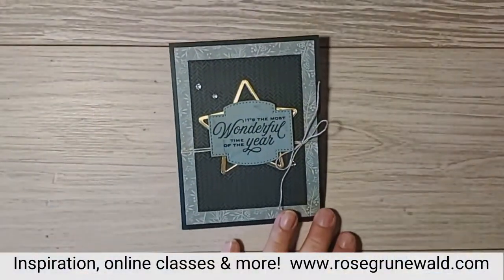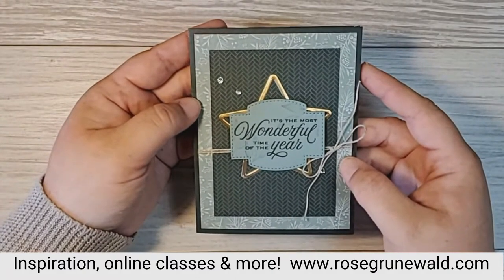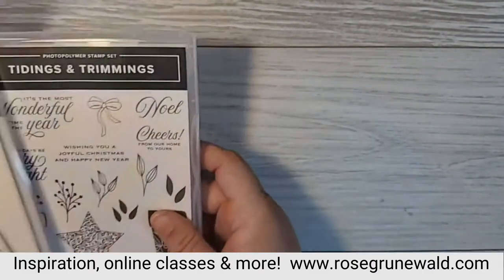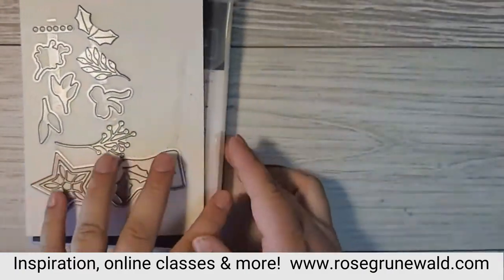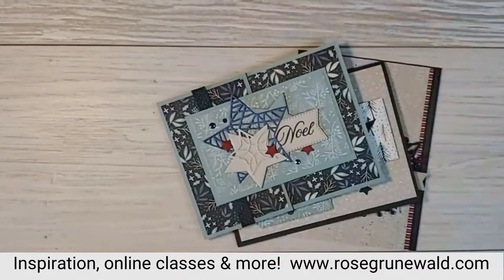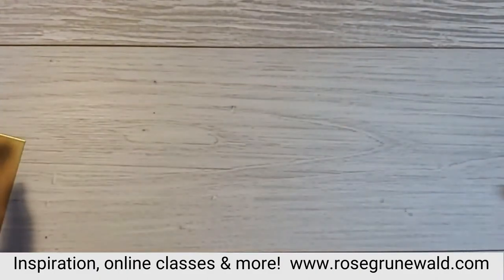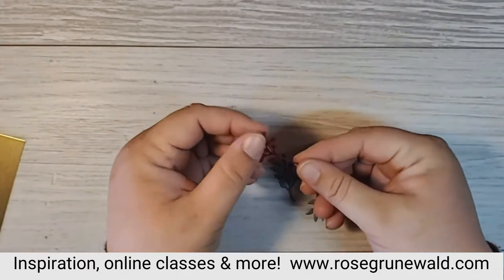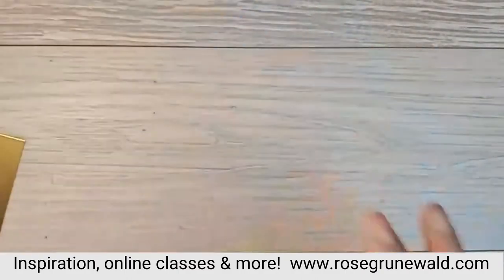You Can Make A Surprise Pop Up Window Card!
Hi crafty friends! Today I'm hopping along with the Stamper's Dozen blog hop, and our theme this month is Sweet Summertime! For my project I picked a fun sweet summertime theme that I've come to love. Christmas in July! You know I love to make simple, stunning projects. Well let me tell you - this project doesn't look simple at all. But I promise you, it is simple enough for you to make in your crafty space. I'm so excited to share my tips & tricks with you!

And get a pdf tutorial for 15 FABULOUS cards & a new tutorial every Tuesday!

• Tidings Of Christmas 6" X 6" (15.2 X 15.2 Cm) Designer Series Paper [155718] $11.50

Monthly creative outlet in a box! Sign Up for your Paper Pumpkin Subscription